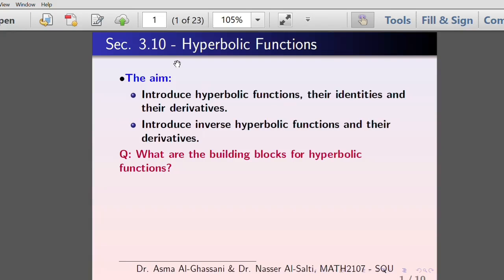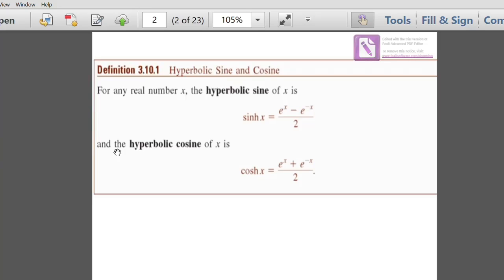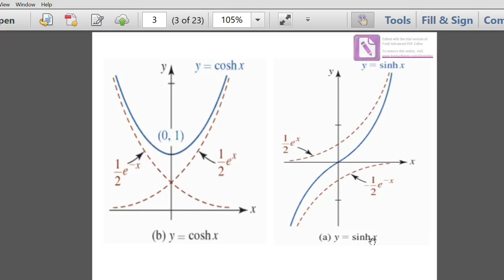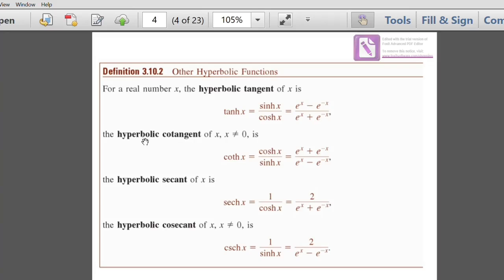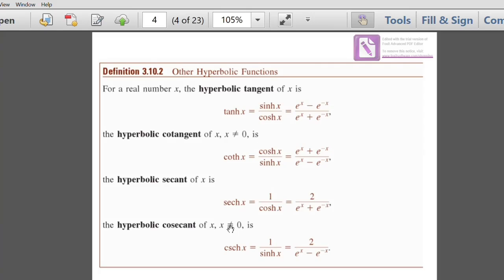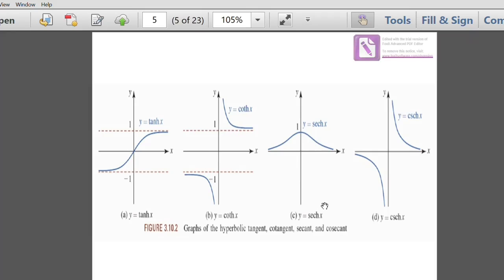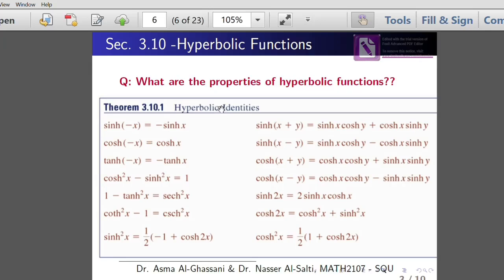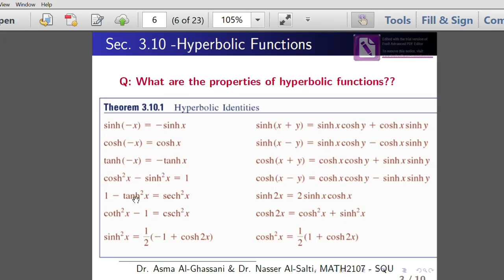(Sec 3.10): Hyperbolic Functions part(1)